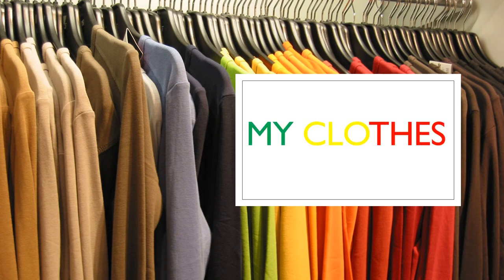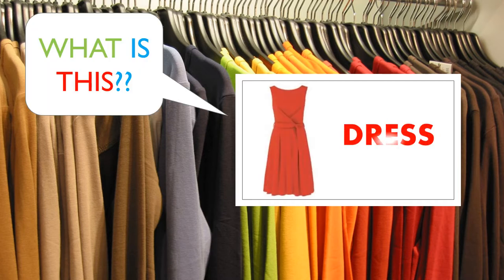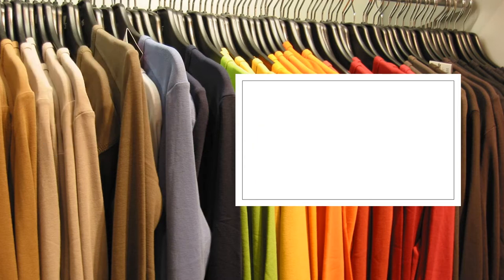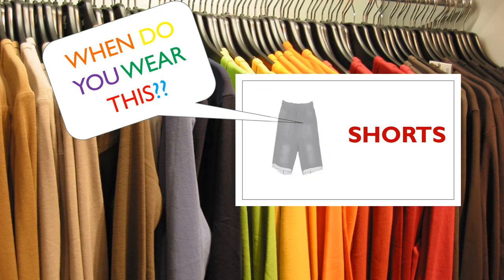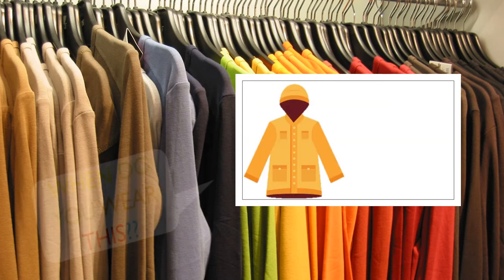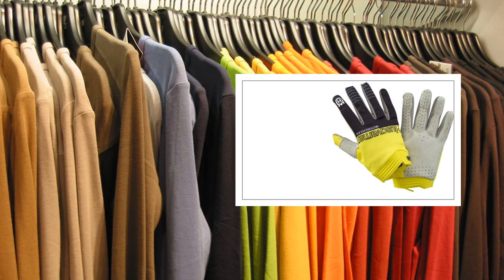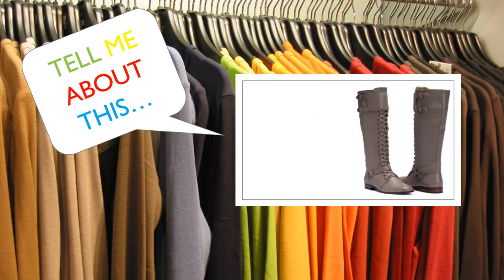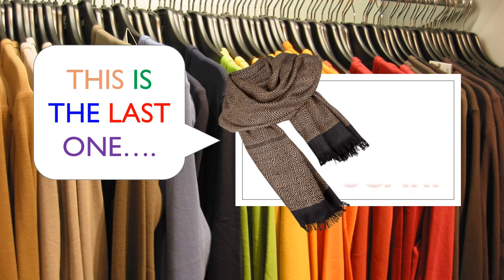VALDEBERNARDO 2º Ed Infantil ENGLISH MY CLOTHES